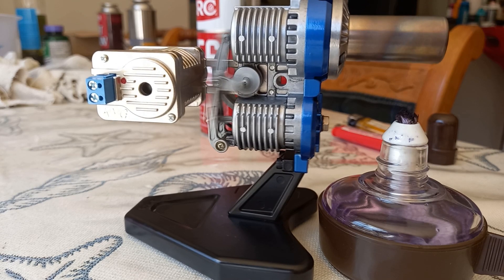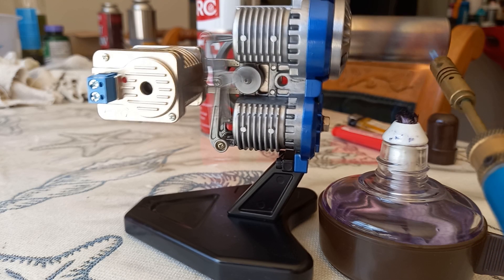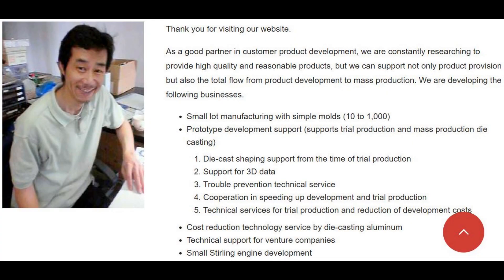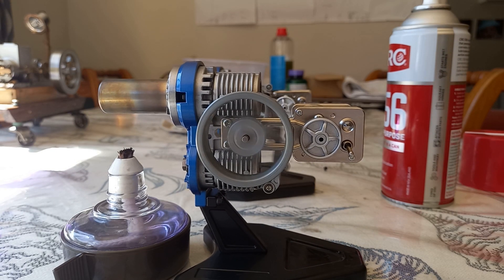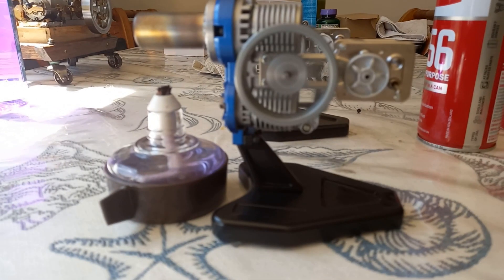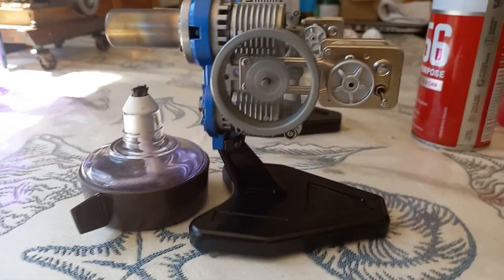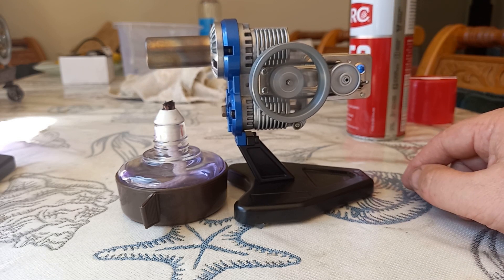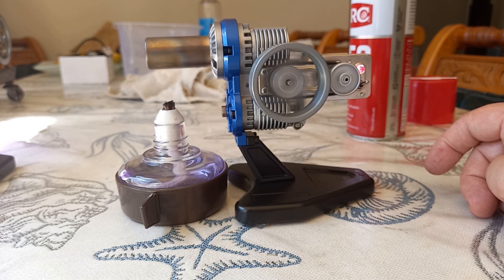Silent engine! KYG SE905 Japanese Stirling engine RARE QUALITY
KYG SE905-HP  - High quality hobbyist's stirling engine utilising Ross yoke and rudimentary regenerator.
Right click on his website and left click "Translate" (Chrome users).

THIS sub-model of the KYG-SE905 does have a "regenerator" that was it's developmental selling point over earlier models. The regenerator is in the blue anodised bit. Marketed as "Hyperhead". under this model SE-905HP you see
"Regenerator effect:
Attaching a regenerator to a Stirling engine improves thermal efficiency and increases output, but in the case of a small engine, using a matrix in the regenerator increases pressure loss and eliminates the effect. Therefore, we decided to refrain from inserting the matrix and create a structure that has the function of a regenerator.

...The HP head is heated and stored by heat conduction from the heat cap, heat is exchanged when the working air passes through the space, and the output is greatly increased due to the increased thermal efficiency. (50% or more compared to the conventional method)"

I bought one in 2012 from US ebay seller, new for US$300. I bought one directly from Shuichi Matsumoto for Jp¥30,000 in 2014.